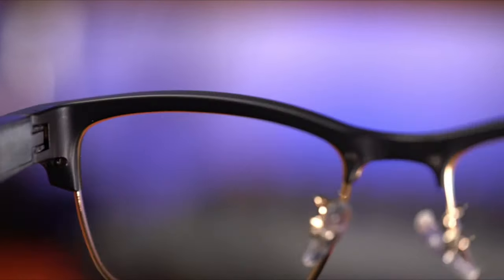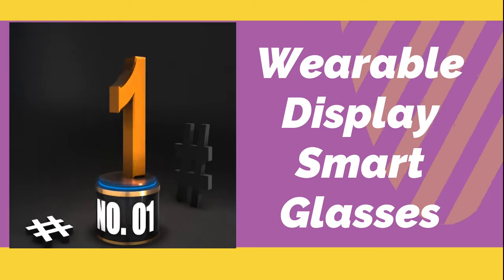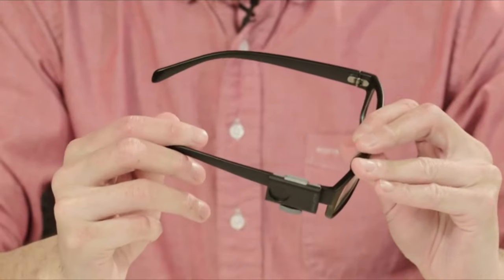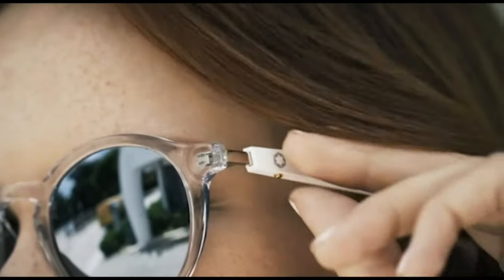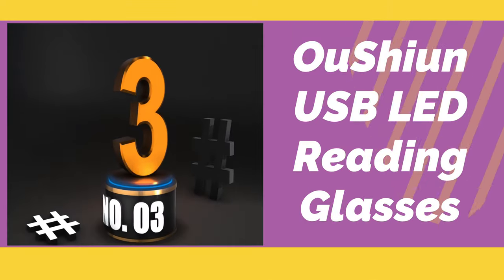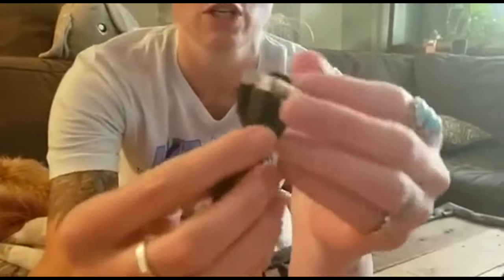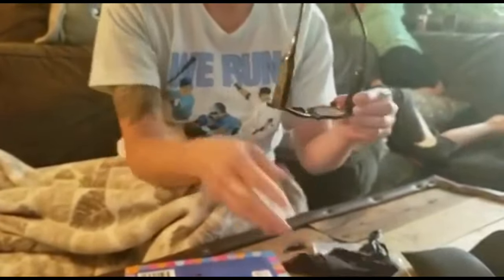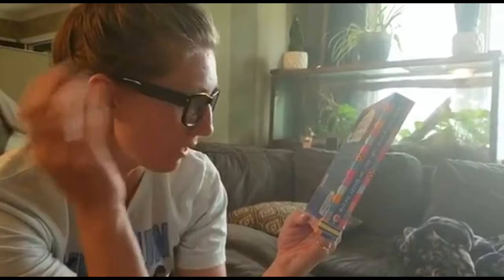10 Best Smart Glass in 2023 | Smart Glass You Can Buy On The Market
Are you searching for the Best Smart Glass in 2023? Here is the list of Top Best Smart Glasses in 2022. To narrow down your searching effort, we have researched and analyzed the market for the Best Smart Glass in 2023. We spend hours making this list depending on different facts.

Here is the list of 10 Best Smart Glasses On Amazon:

01. Wearable Display Smart Glasses

02. Bluetooth Smart Audio Sunglasses

03. OuShiun USB LED Reading Glasses

04. Smart Glasses Dual Bluetooth Pairing

05. Blue Light Filtering Sunglass Lenses

06. Soundcore Frames Wander Glasses

07. Enabled Tint Adjustable Sunglasses

08. Bose Frames Tempo Sunglasses

09. OhO Bluetooth Sunglasses

10. Alavisxf xx LED Glasses

They all come with excellent features with a great price range. All the products on our list were chosen based on their customer negative and positive reviews, rating, manufacturer reputation, features and specification, usability, durability, and all other essential factors to consider.

I hope, This video will add value for the money and save your time in making the buying decision. So, keep watching till the end and select the suited one for you.

Portions of footage found in this video are not original content produced by Best Review Zone. Portions of stock footage of products were gathered from multiple sources including, manufactures, fellow creators, and various other sources. "All claims, guarantees, and product specifications are provided by the manufacturer or vendor. Best Review Zone cannot be held responsible for these claims, guarantees or specifications" If something belongs to you, and you want it to be removed, please do not hesitate to contact us.

It is also important to note that Best Review Zone is a participant in the Amazon Services LLC Associates Program. So if you purchase any product from our link, we generate few commissions from it.

5 best smart glasses of 2023